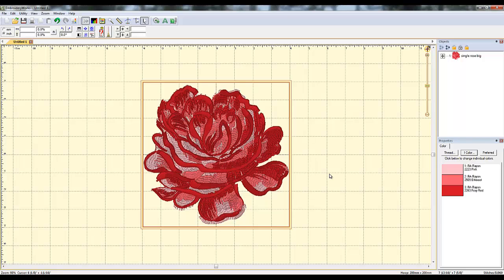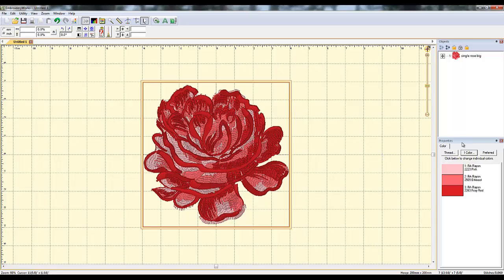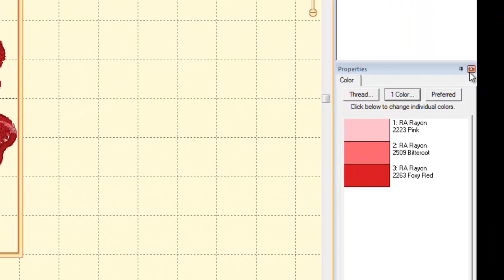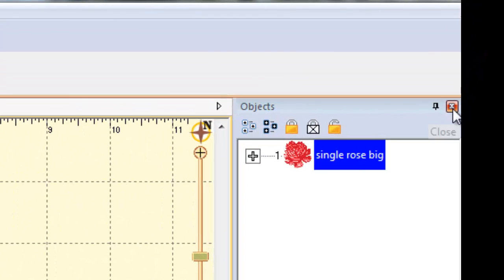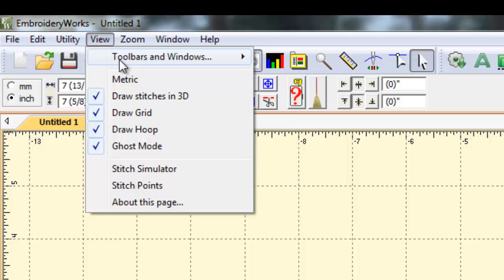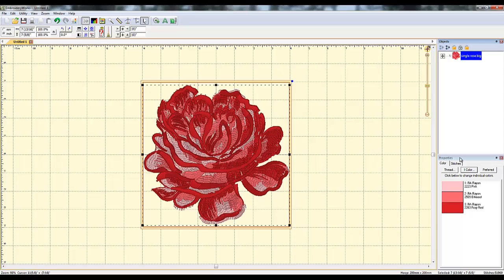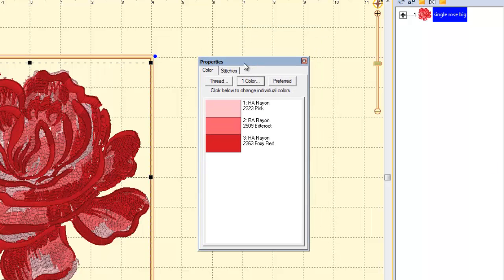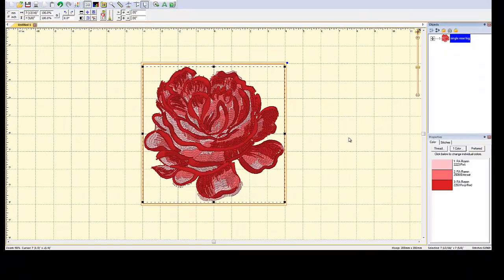Embroideryworks Everyday - Bringing back a lost Properties menu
It's easy to accidentally close your properties menu or your object menu. This video shows you how to get them back in the right place with one click.